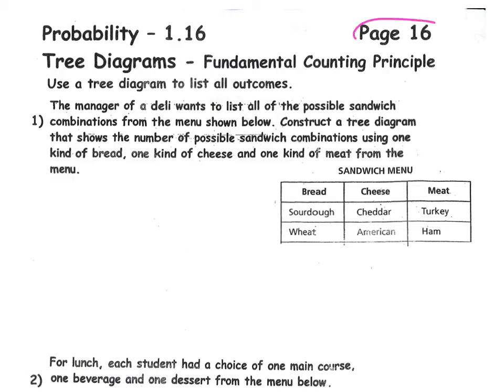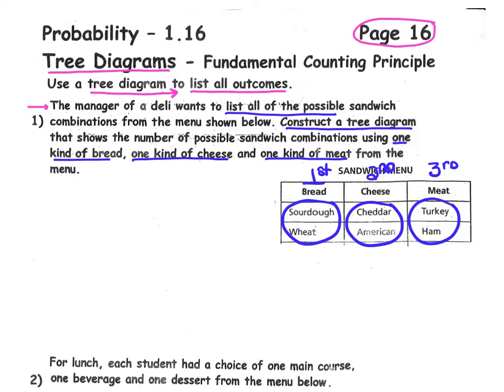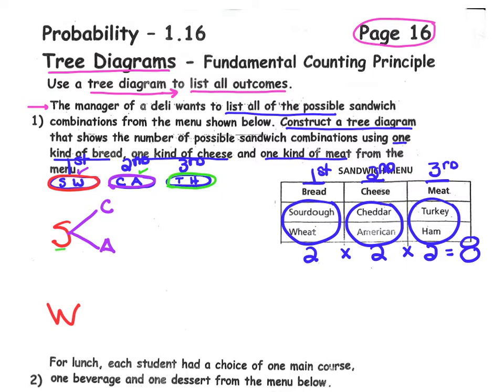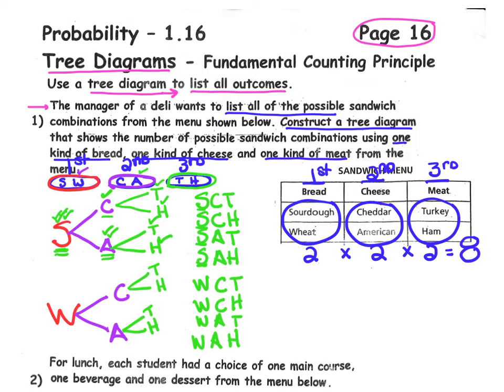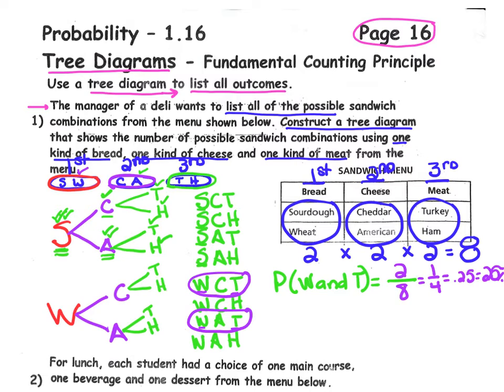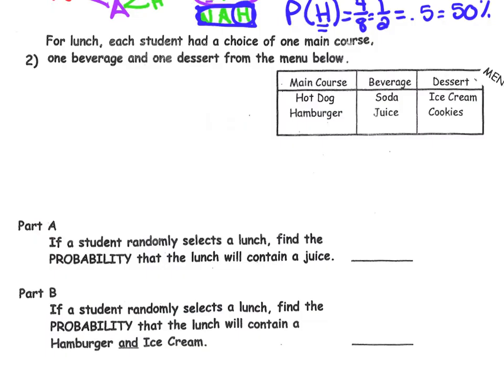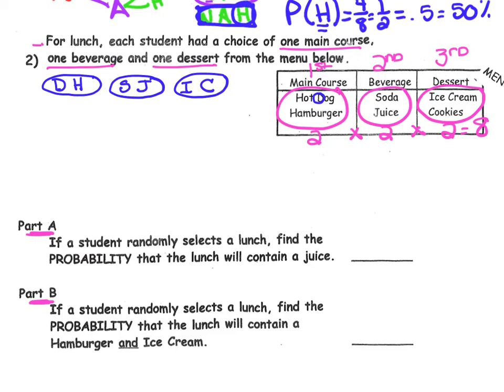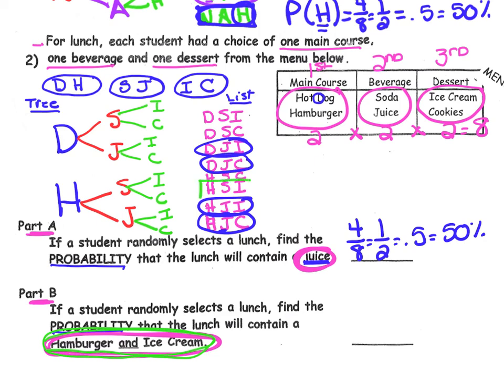Probability - PAGE 16 - FCP & Tree Diagrams